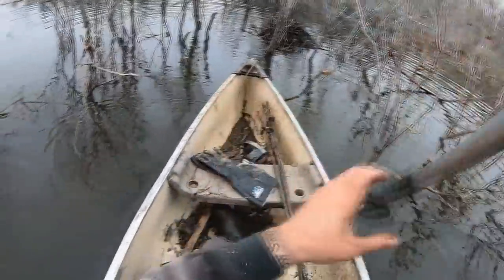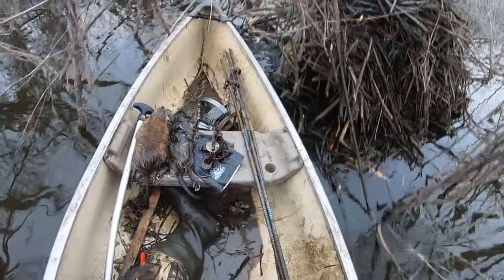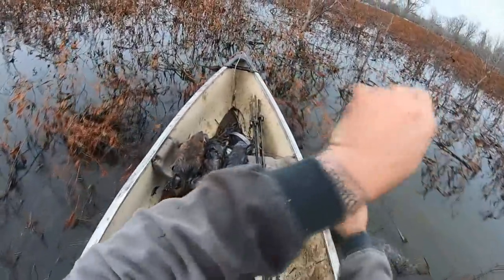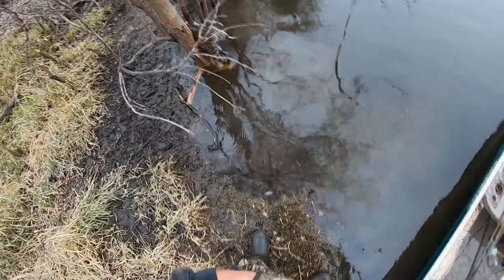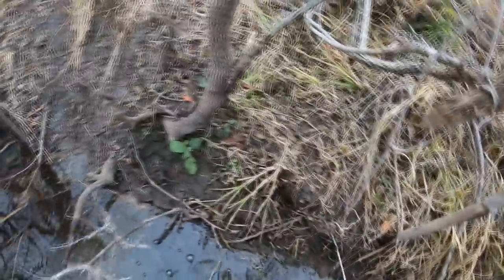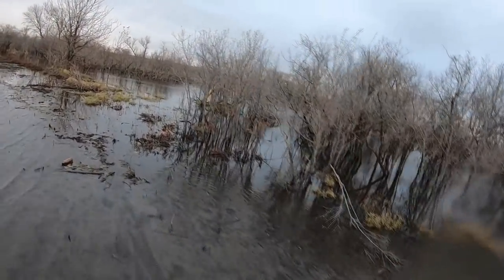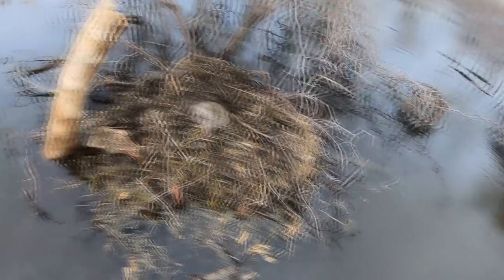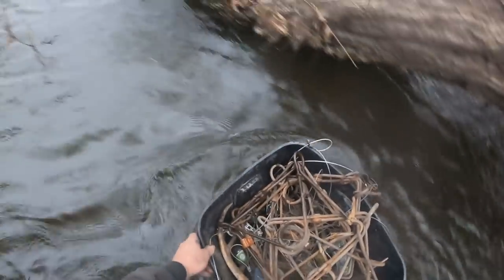TRAPPER'S VLOG EPISODE 10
MUSKRAT DAY ON THE LINE! LET ME KNOW WHAT YOU WOULD LIKE TO SEE !

MAILING ADDRESS
TRAPPER J